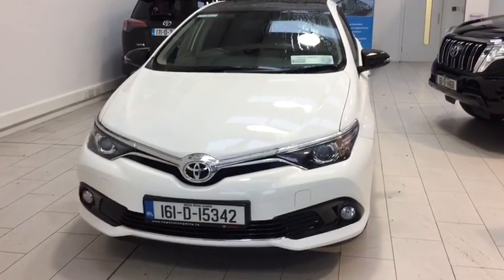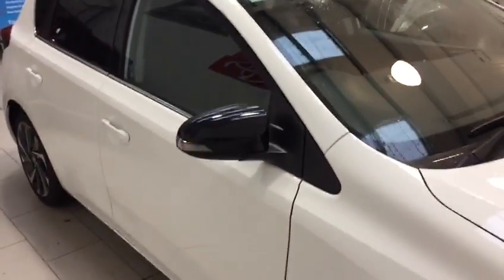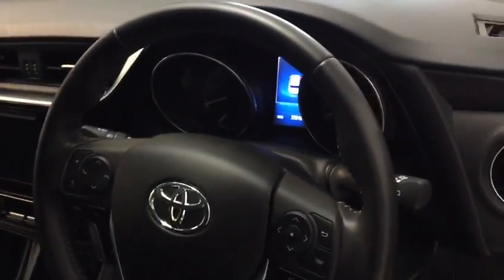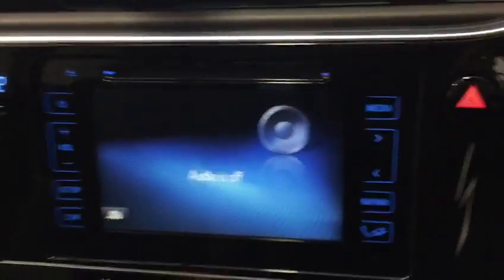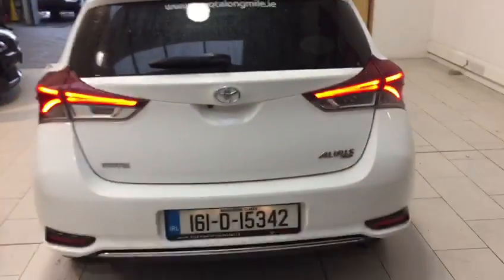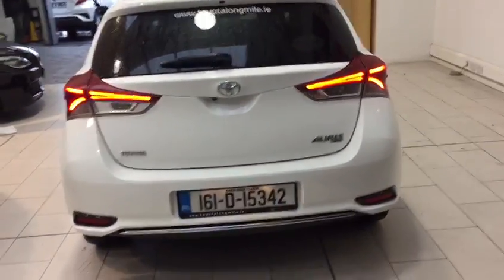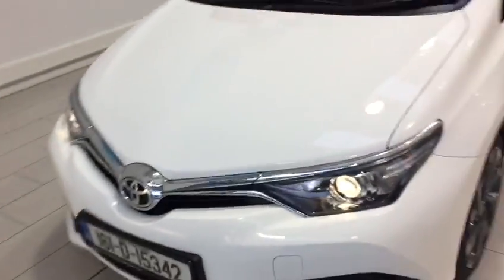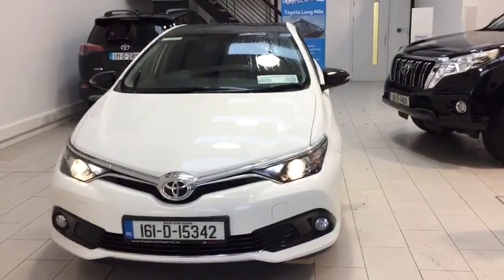161D15342 - Auris 1.4D4D Sol